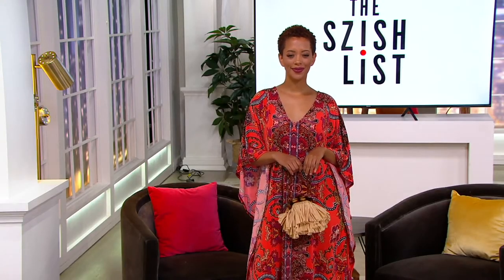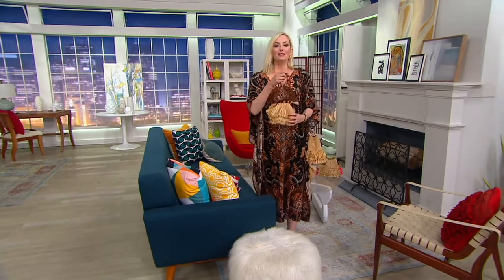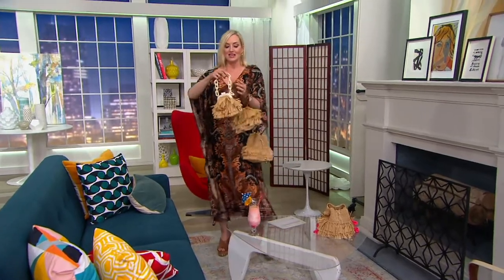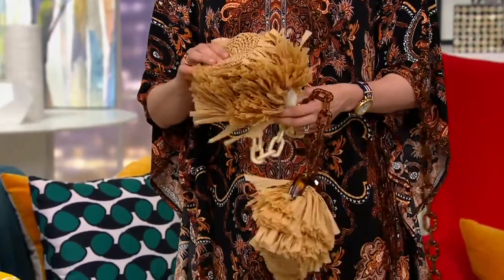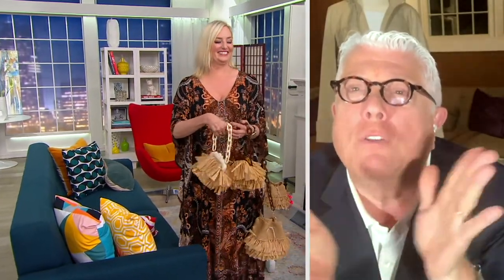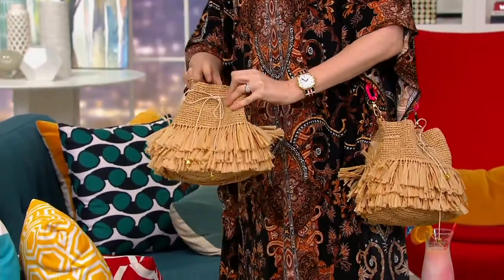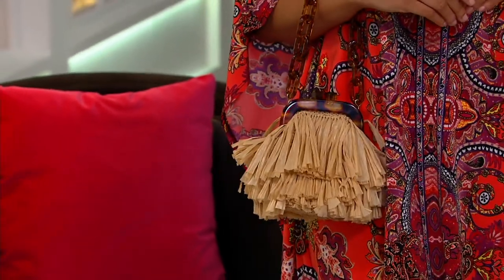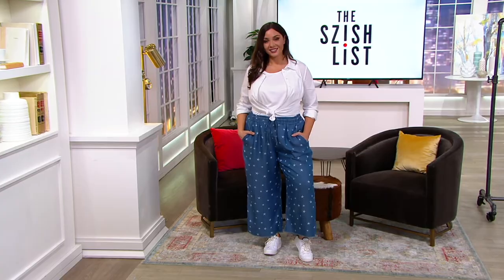Katrina Szish for JELAVU - Hula Mini Bag on QVC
Katrina Szish for JELAVU - Hula Mini Bag

The perfect little straw bag for all your summer occasions, this pretty sidekick is ready for anything! From Katrina Szish for JELAVU.